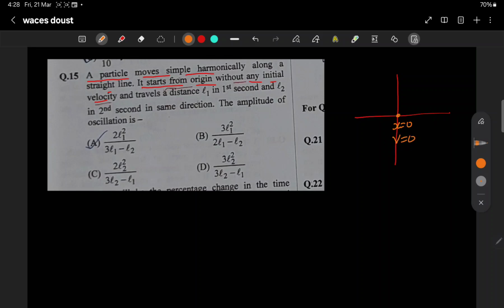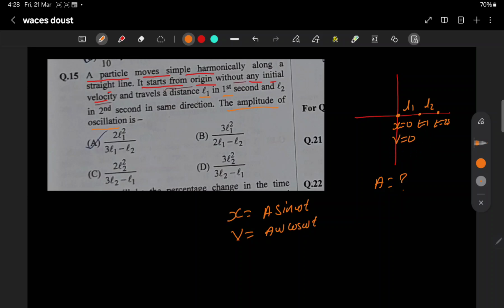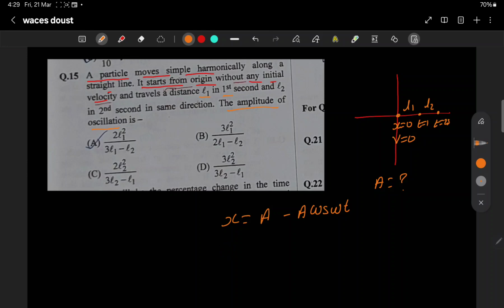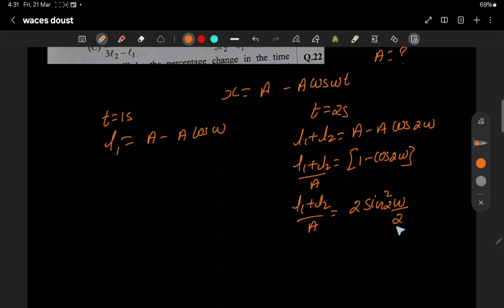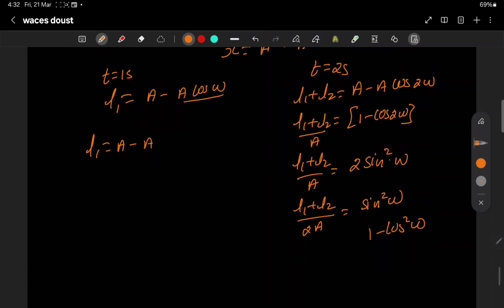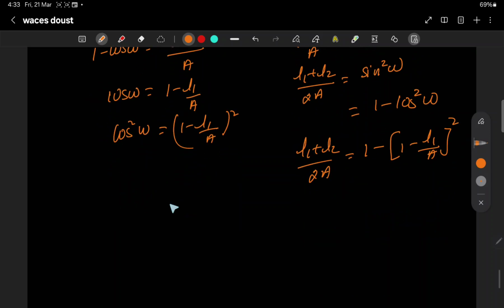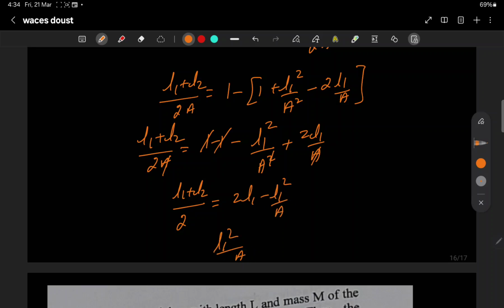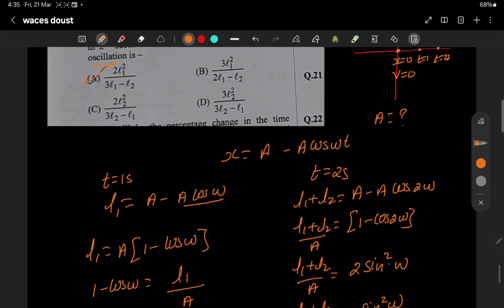A particle moves simple harmonically along a straight line. It starts from origin without any initia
A particle moves simple harmonically along a straight line. It starts from origin without any initial velocity and travels a distance l₁ in 1st second and  l2 in 2nd second in same direction. The amplitude of oscillation is -

Class: 12
Subject: PHYSICS
Chapter: Oacillation - SHM